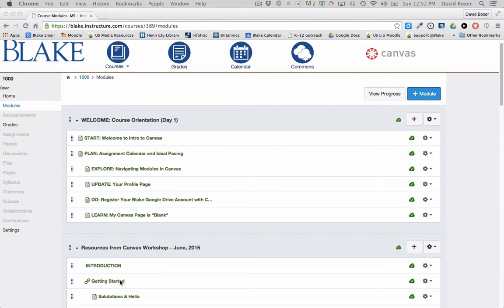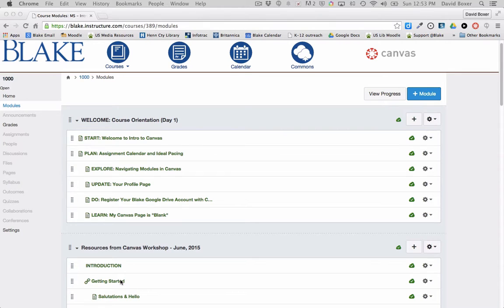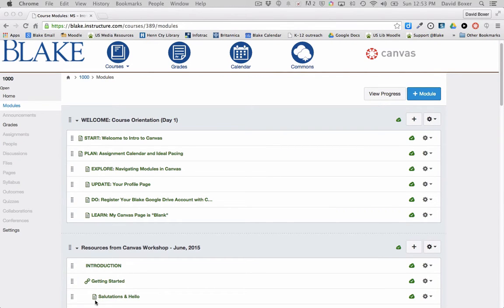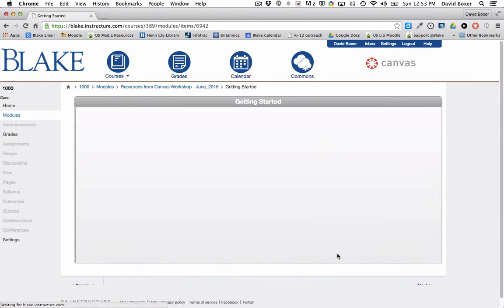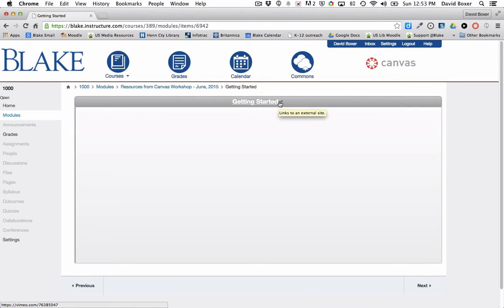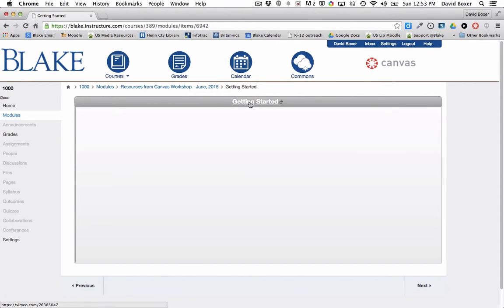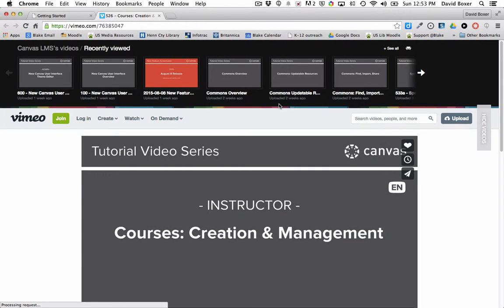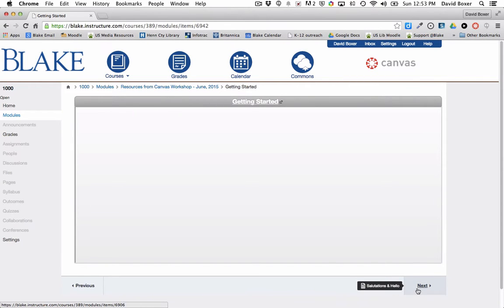Why is My Canvas Page Blank?